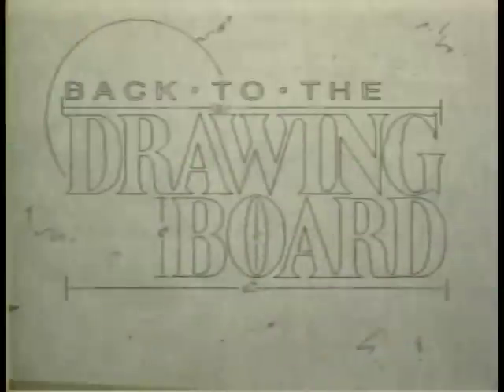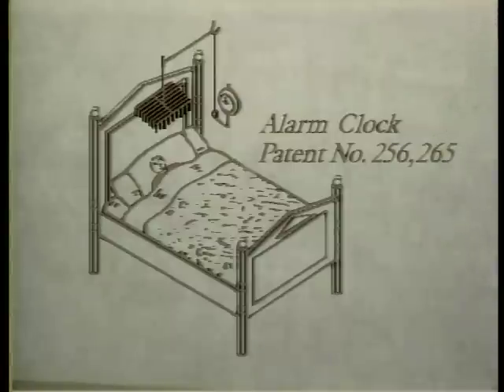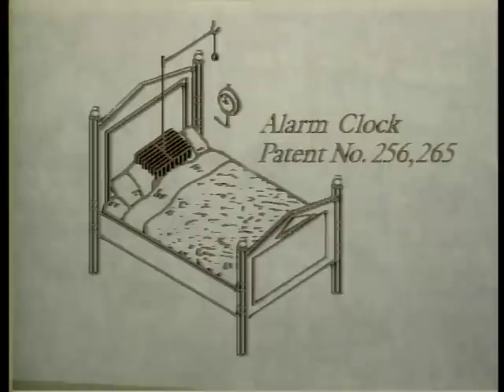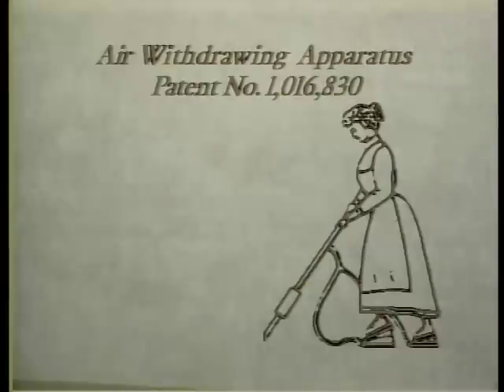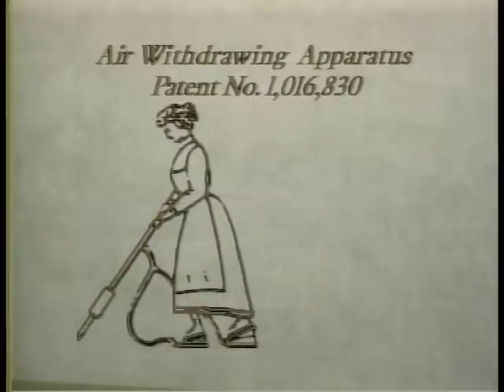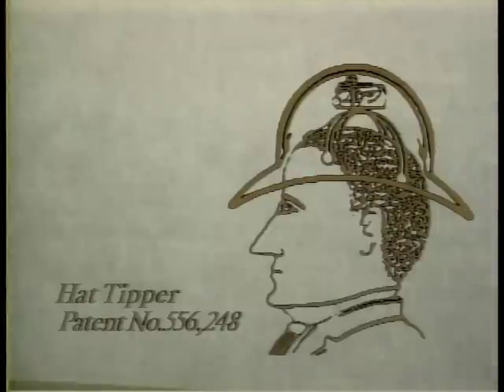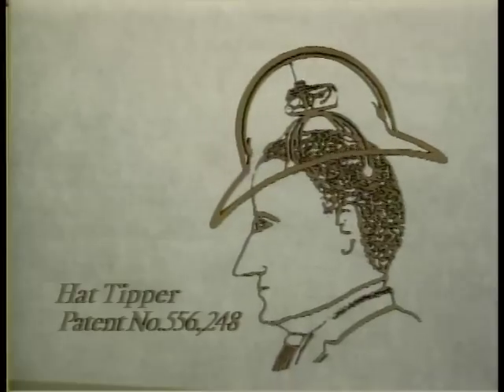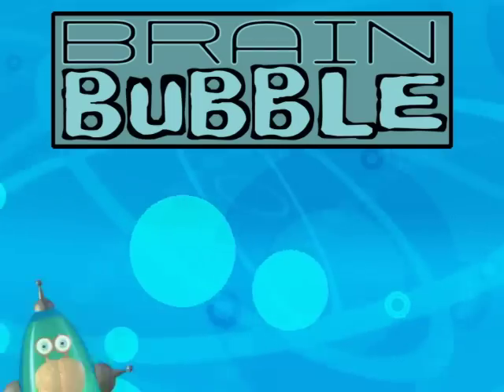Back To The Drawing Board: Crazy Automation Inventions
Want to see the crazy ways people tried to automate things in the early 1900s? There was the alarm clock that dropped wood on your face, a foot pump powered vacuum, and the automatic hat tipper. See how they worked-- or didn't work-- in this one-minute installment of Back To The Drawing Board.

Brain Bubble features some of the coolest little-known facts you've ever heard.